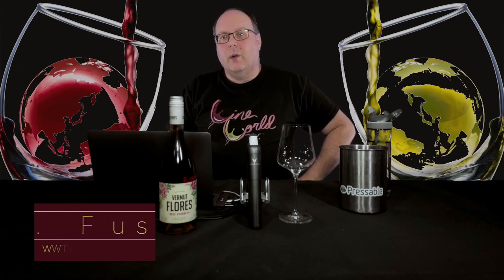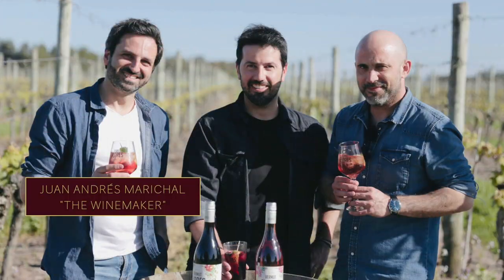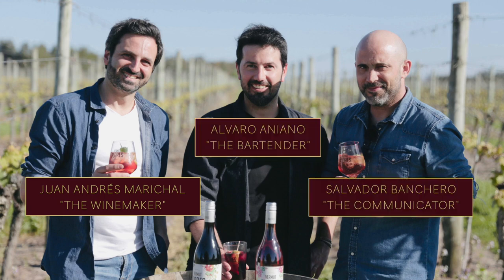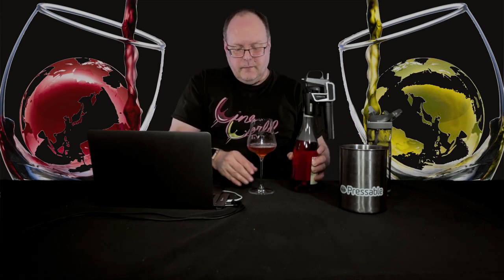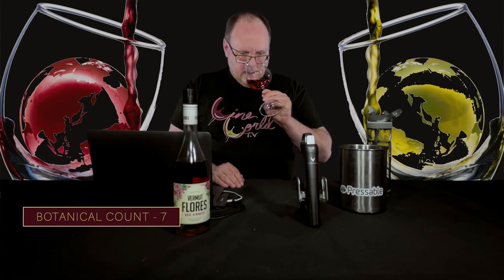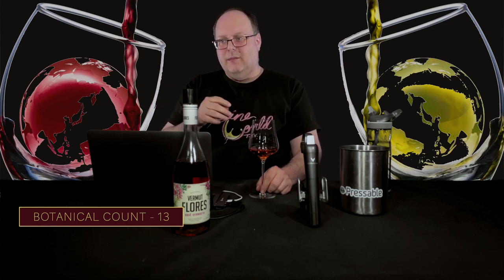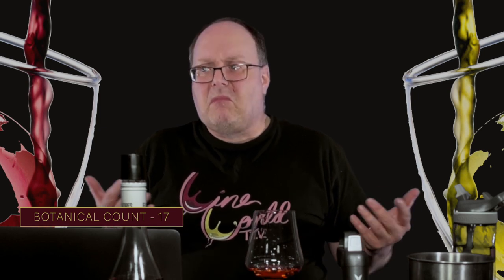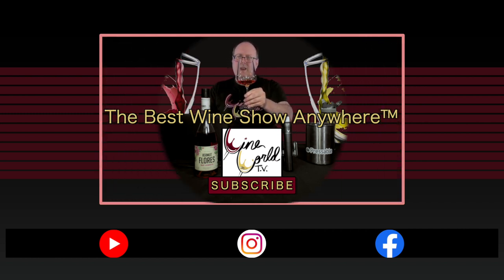Reviewing - Basta Spirit Vermut Flores Rosé - Episode #137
Welcome to the last of my 9 videos on Uruguayan wines. In this episode I'm reviewing the Basta Spirit Vermut Flores Rosé. This is a free sample provided to me and I have no restrictions on how I review it.

South American Wine Guide (the best overall source for SA wine)

GVI Wines - Anatomy of the Perfect Apéritif: The Vermouths of Vermut Flores